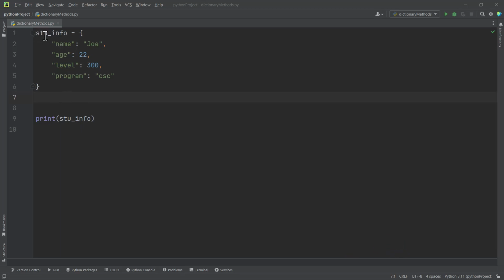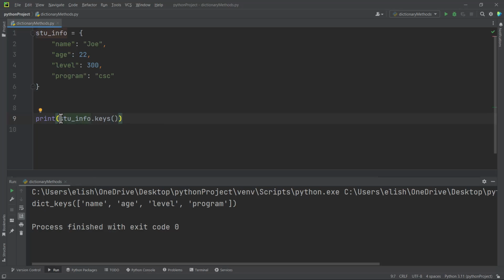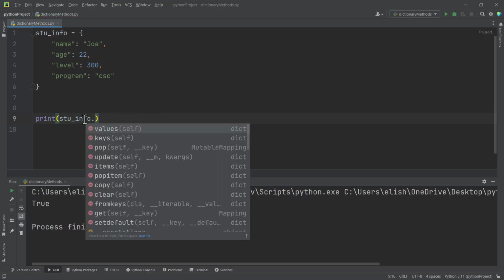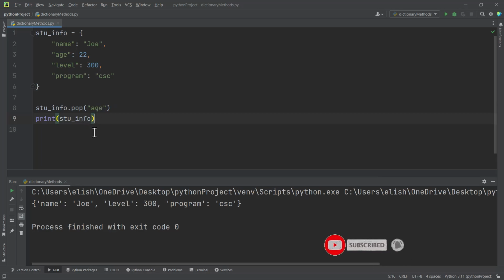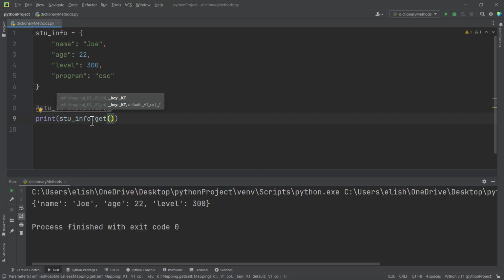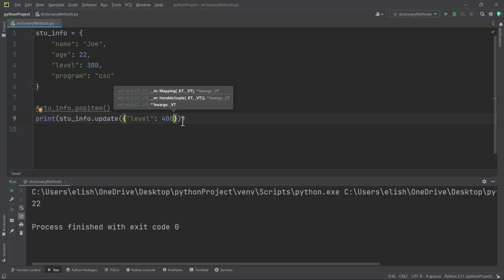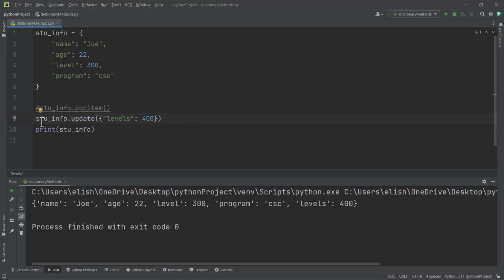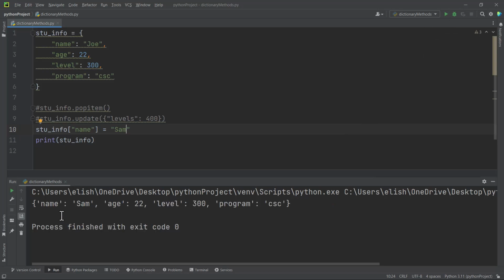4.0 Python Dictionary Methods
Python Programming |

Learn how to declare a dictionary, how to access items in a dictionary